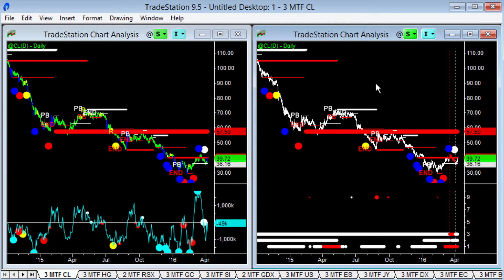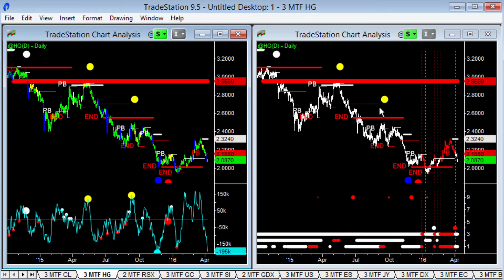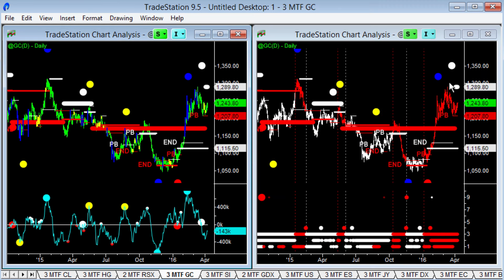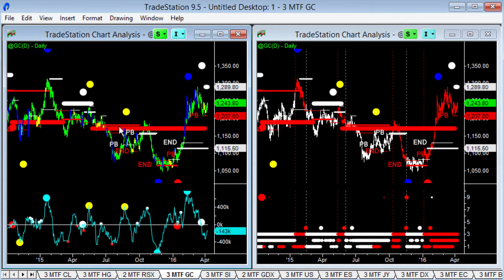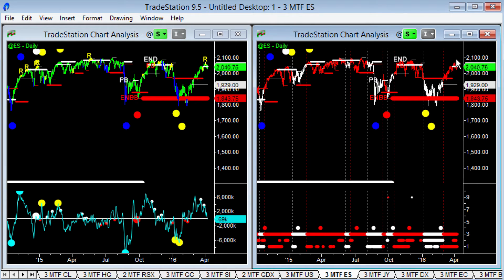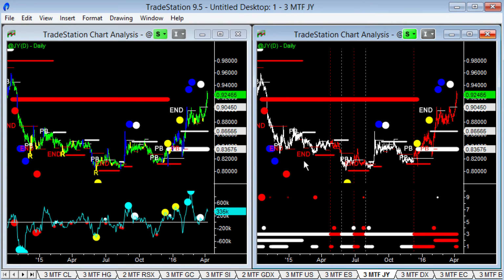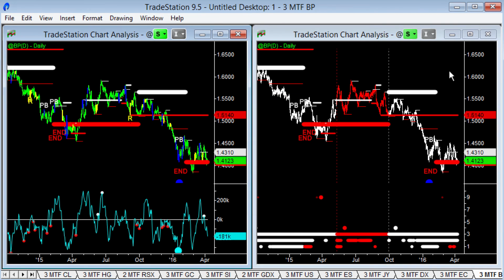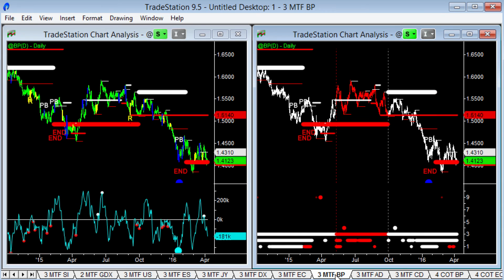Sayonara US Dollar 10Apr16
Quick spin around the global macro charts. The Japanese Yen has taken off and the US Dollar is sitting on a ledge.